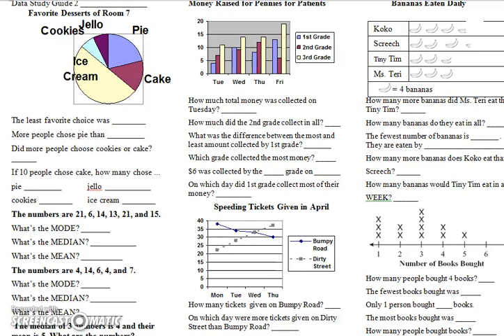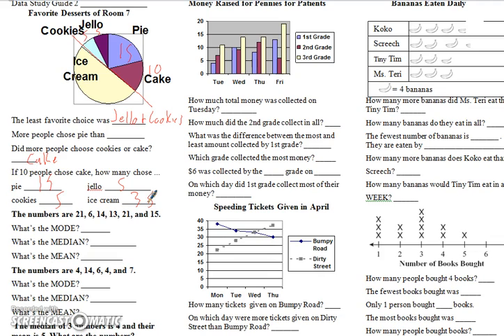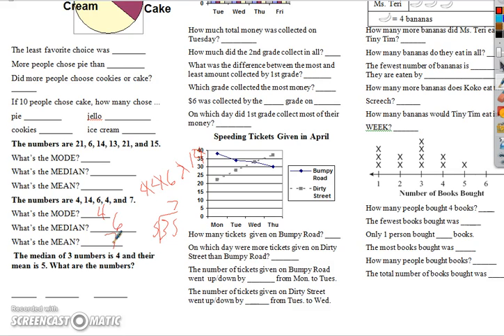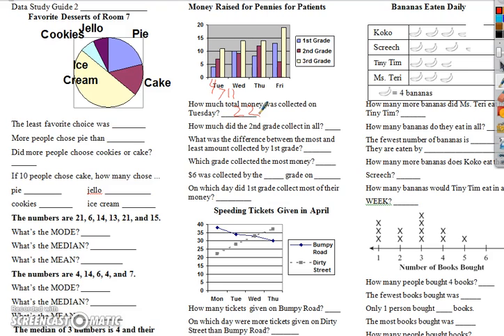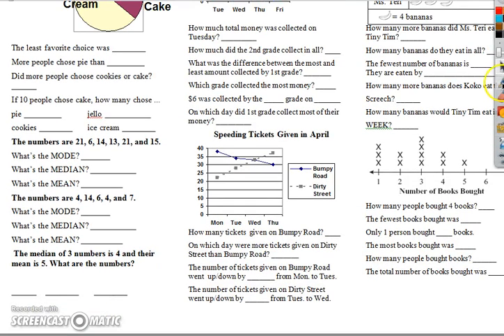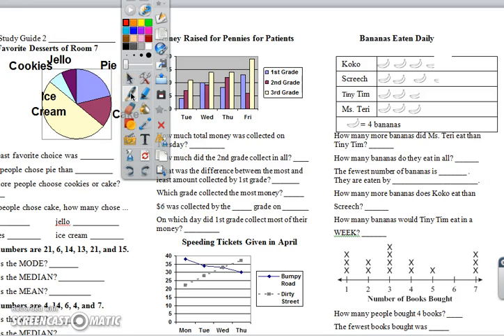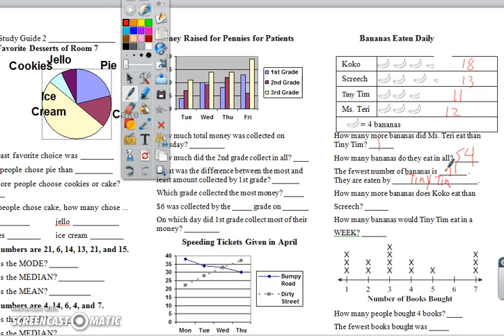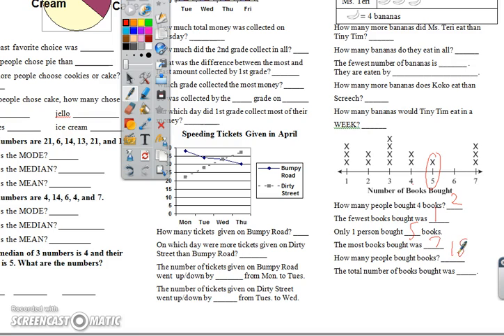Data study guide 2